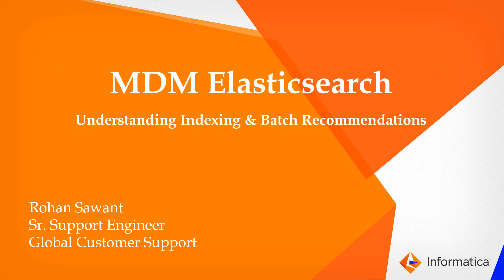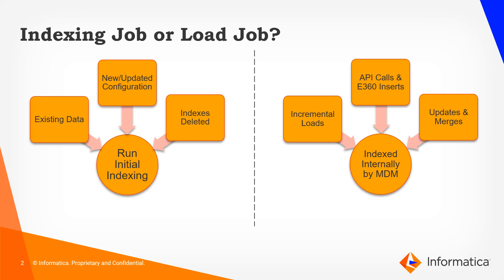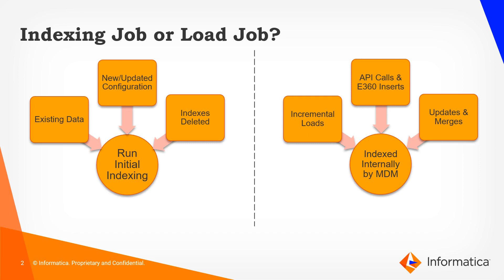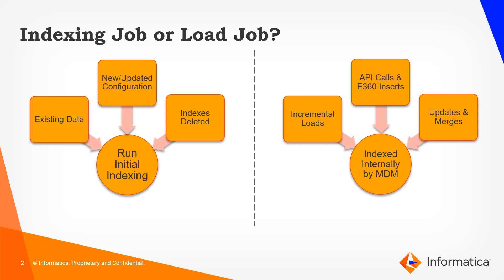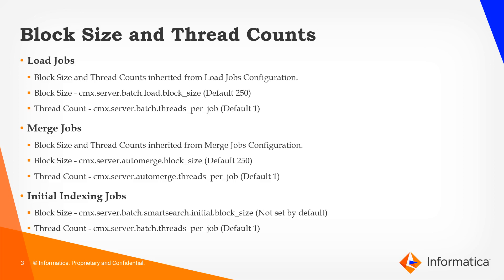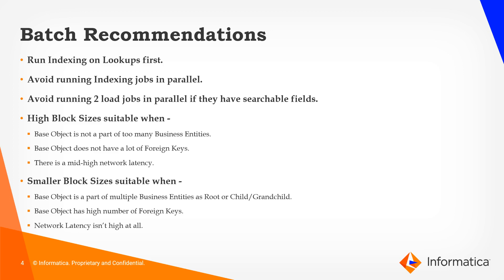Indexing and Batch Recommendations in MDM Elasticsearch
This video explains how data is indexed. How initial indexing jobs differ from load and merge jobs. We also go over block size and thread count for various scenarios.

Expertise: Expert, Intermediate
User Type: Developer, Architect, Administrator
Category: Installation, Configuration, Administration.
Project Phase: Configure, Implement
Problem Type: Installation, Configuration